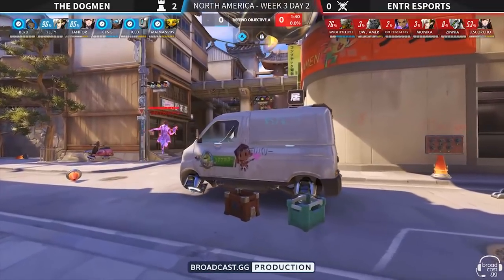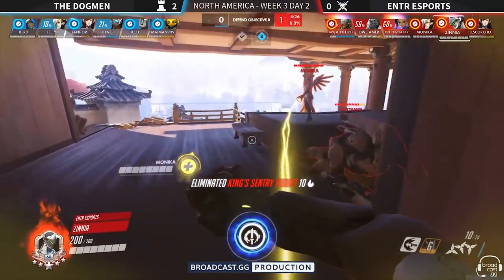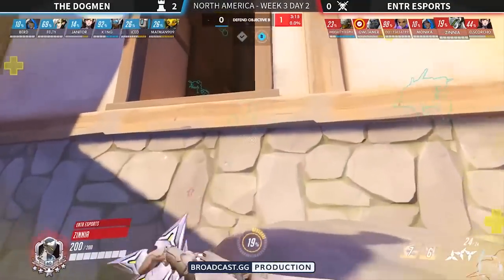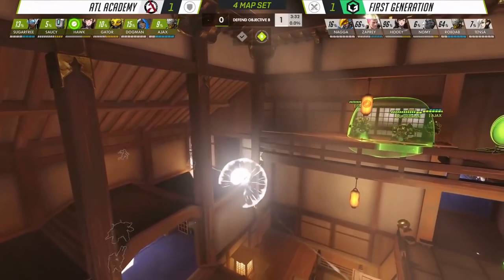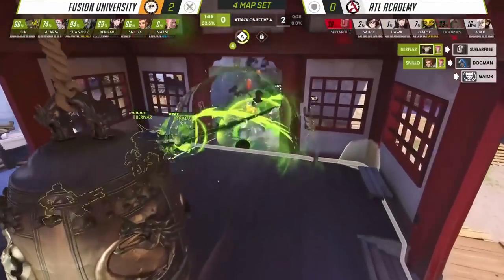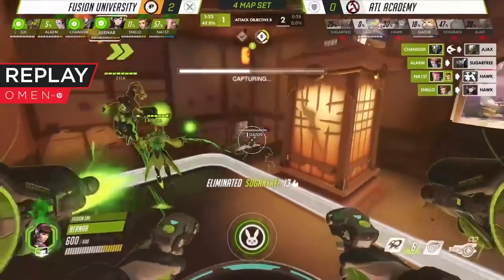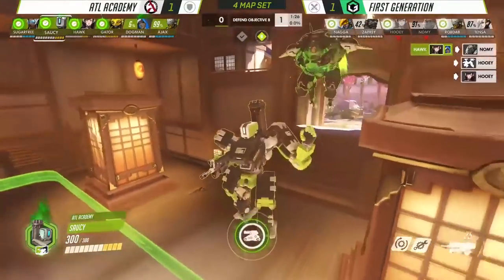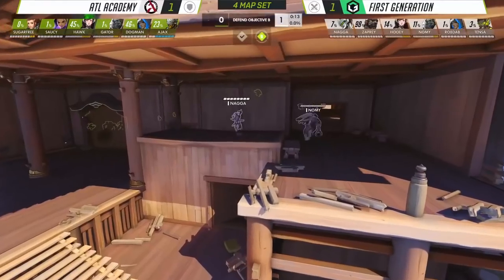Overwatch | The BOSS Comp Used By PROS! - Bastion Orisa Symmetra Crazy Anti-GOATS Strat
Today we go over the Boss Comp and how the pros have started to use and play it. The cheese strat of Bastion Symmetra Orisa has got some momentum and with it we've seen the strategy used by the pros in very unique situations!